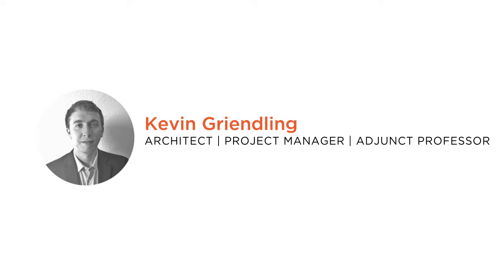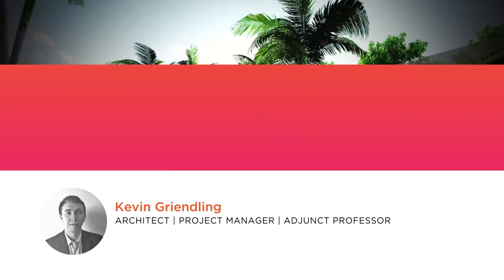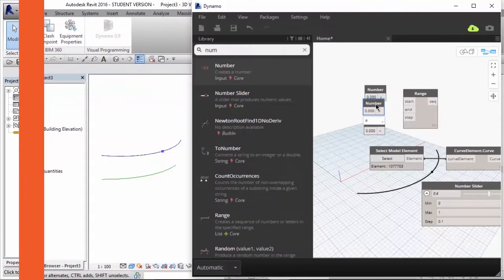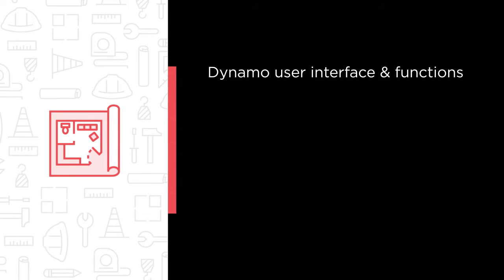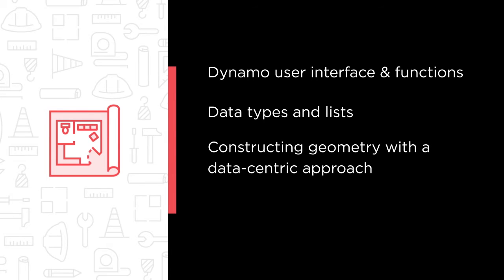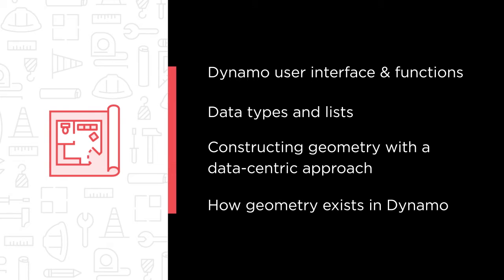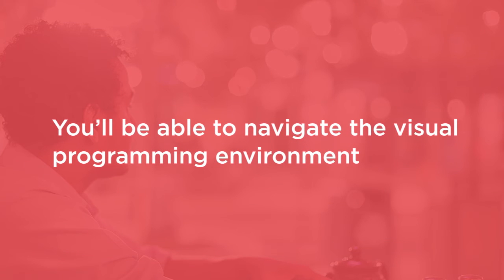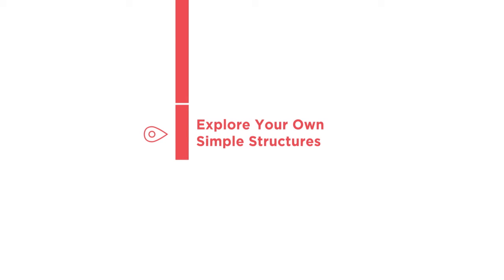Trailer: Visual Programming Introduction with Dynamo and Revit